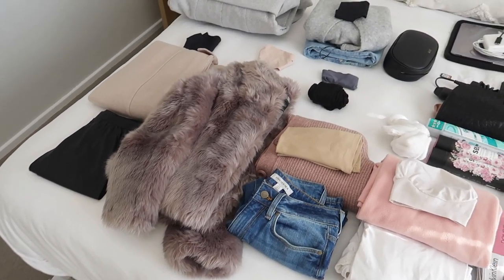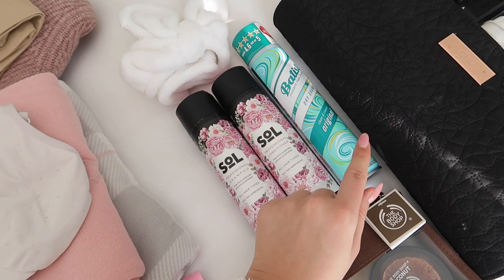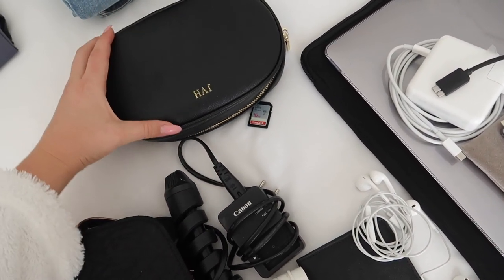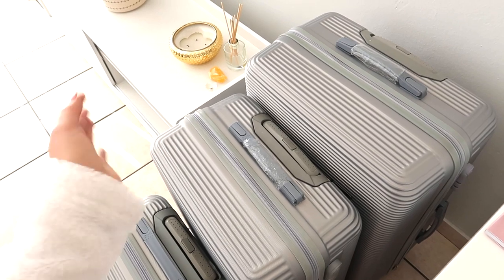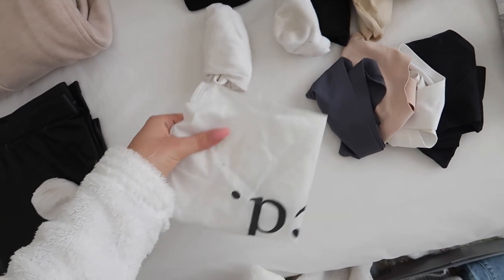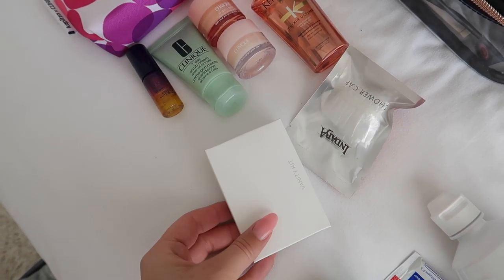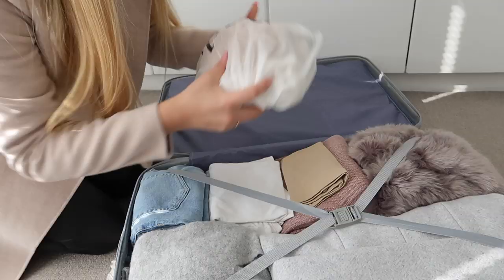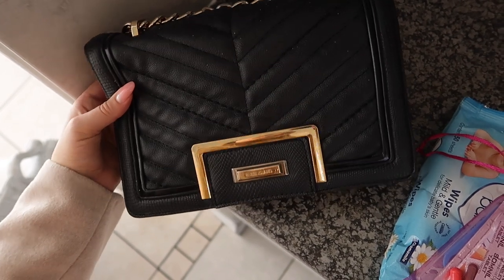PACK WITH ME FOR DURBAN JULY | Travel Vlog | Jessica van Heerden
How I pack and what I pack for this quick little trip to durban for the durbanjuly ✈️🌿

XO 𝓙𝓮𝓼𝓼